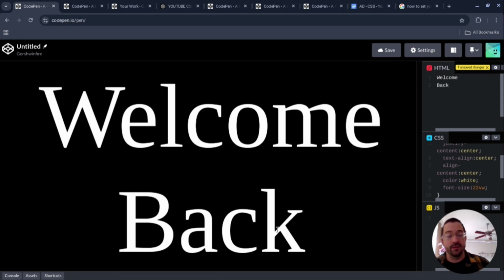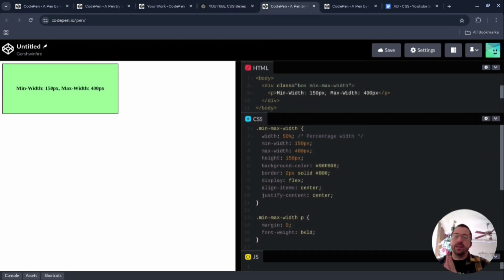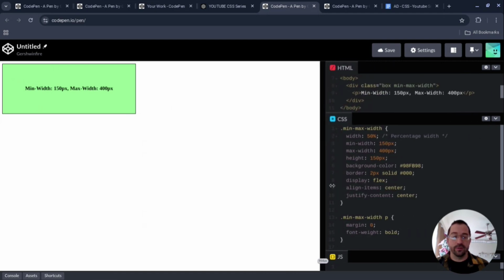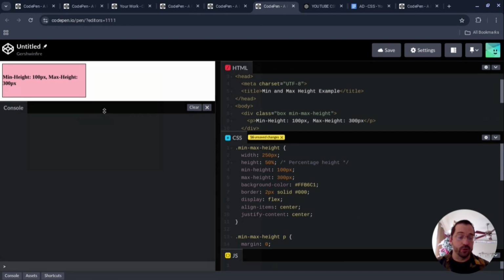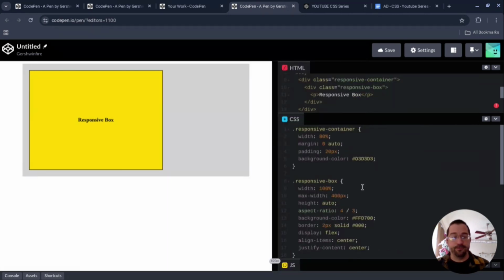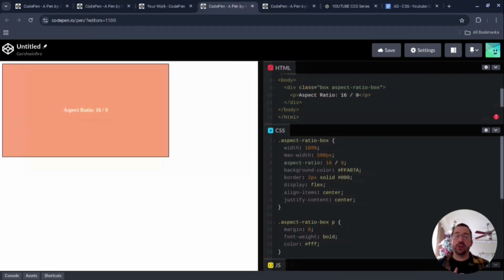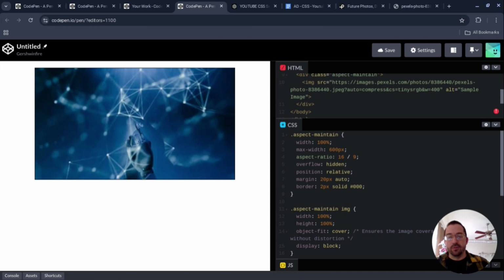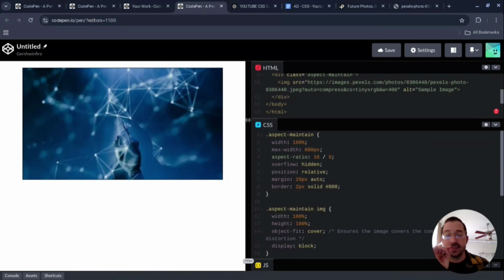CSS in Under 5 Minutes: Episode 8 – Sizing Properties | Quick CSS Tutorial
Welcome back to "CSS in Under 5 Minutes"! In Episode 8, we delve into Sizing Properties in CSS, a fundamental aspect of web design that allows you to control the dimensions of your elements precisely. Understanding properties like width, height, min-width, max-width, min-height, max-height, and aspect-ratio is crucial for creating responsive and well-proportioned layouts. In just under 5 minutes, you'll learn:

📌 Topics Covered:

Width & Height

Min-Width & Max-Width

Min-Height & Max-Height

Aspect-Ratio

Responsive Sizing

Maintaining Aspect Ratios

💡 What You’ll Learn:

Set and control element dimensions using width and height.

Ensure elements maintain usability across different screen sizes with min- and max- properties.

Preserve consistent proportions using the aspect-ratio property.

Implement Responsive Sizing techniques for adaptable designs.

Maintain Aspect Ratios to prevent distortion of media elements like images and videos.